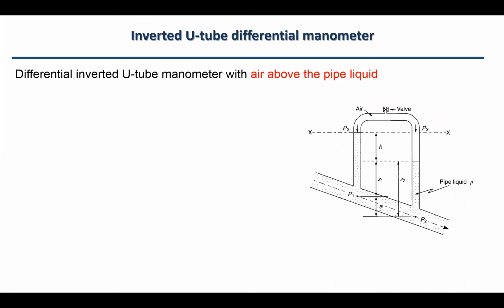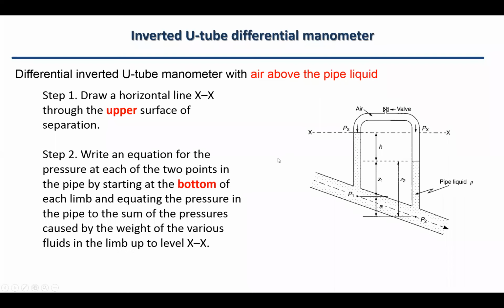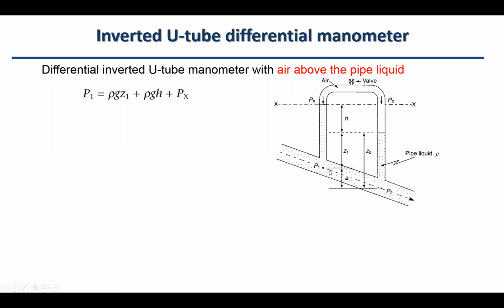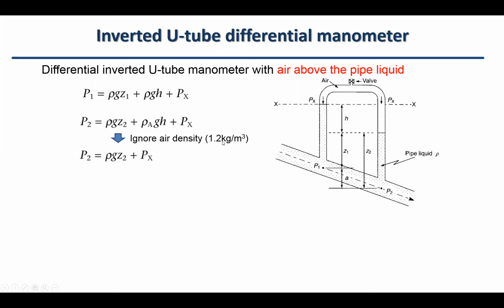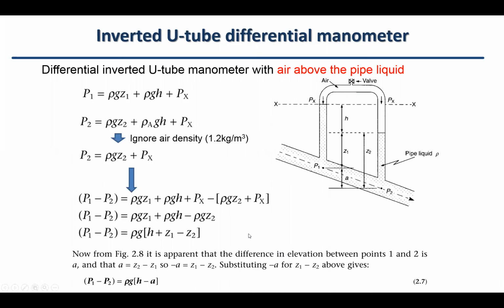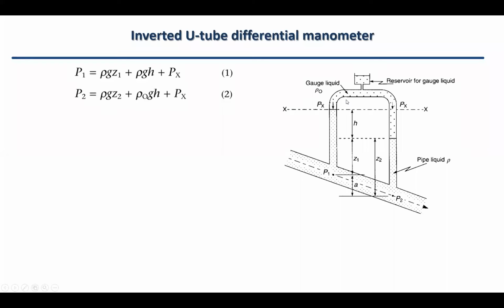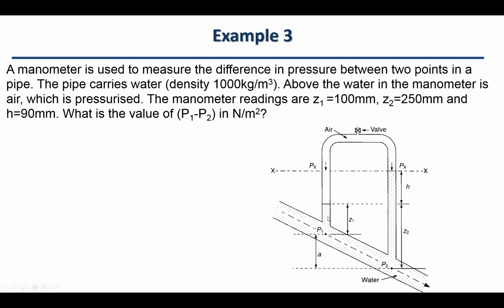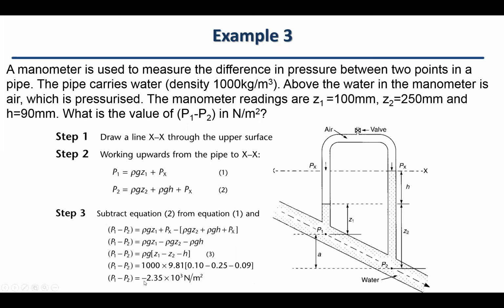2.4 Inverted U tube differential manometer